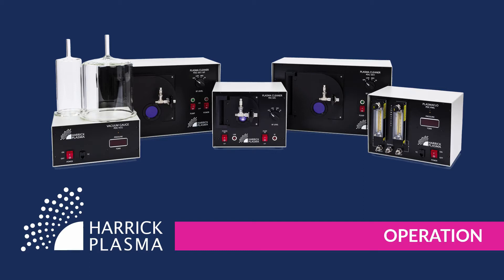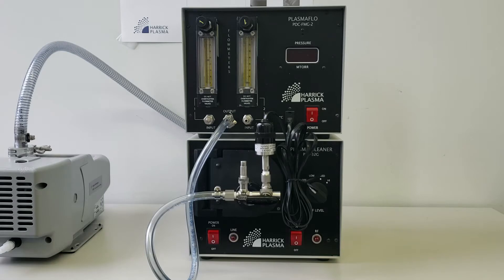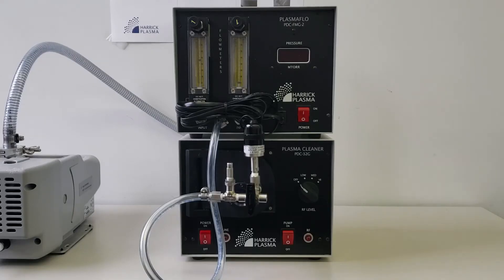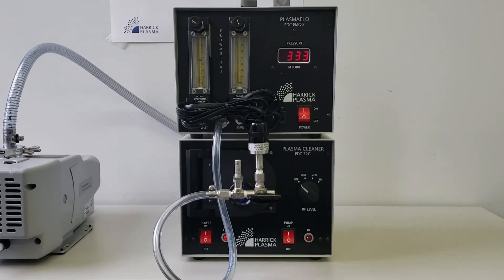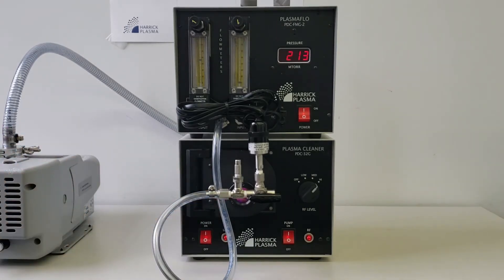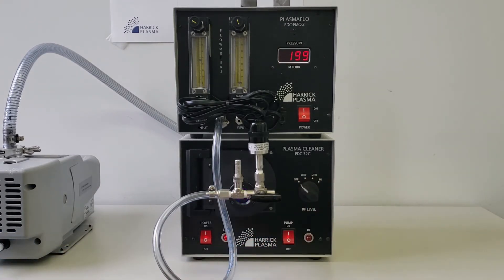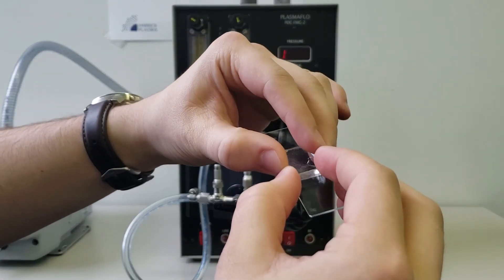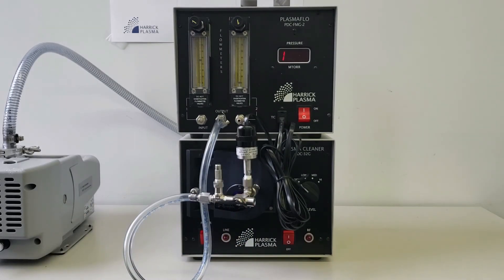PDMS Bonding (Microfluidic Devices) with Harrick Plasma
Harrick Plasma cleaners are used extensively for PDMS bonding and the fabrication of microfluidic devices. Plasma treatment introduces polar, reactive functional groups to the silicone surface, enabling water-tight covalent bonding. These polar groups also increase surface hydrophilicity and surface wettability.